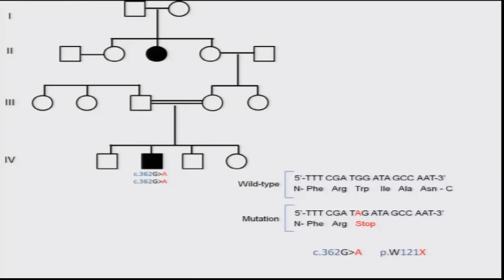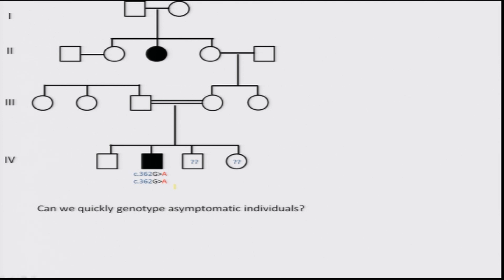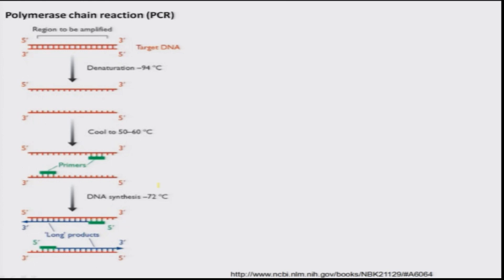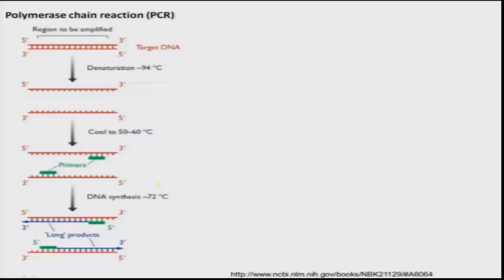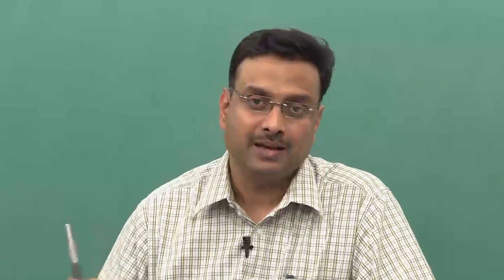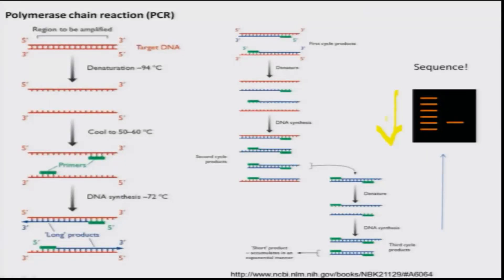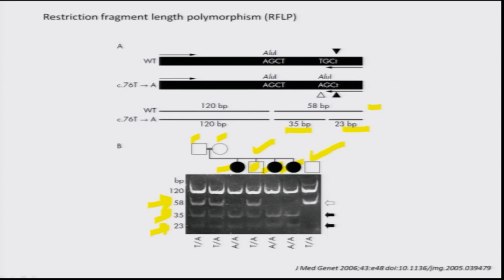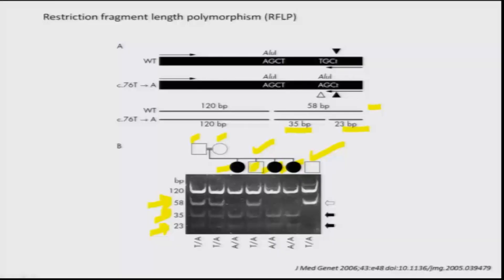DNA Cloning and Hybridization Techniques - Part 2